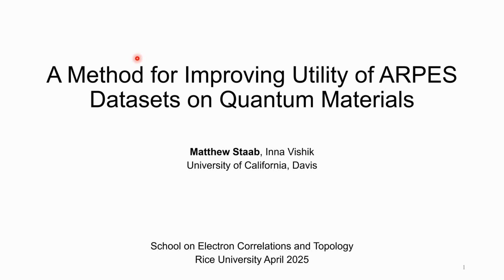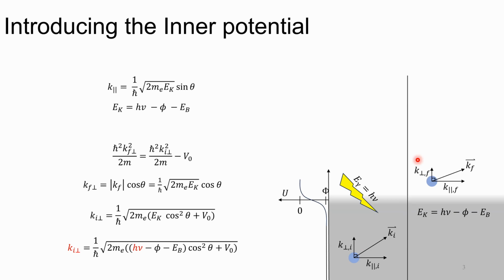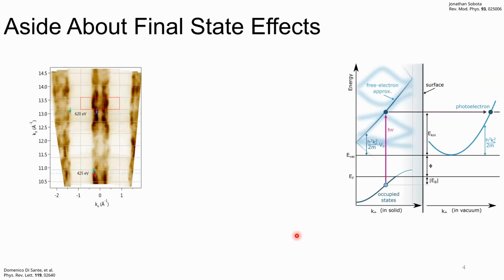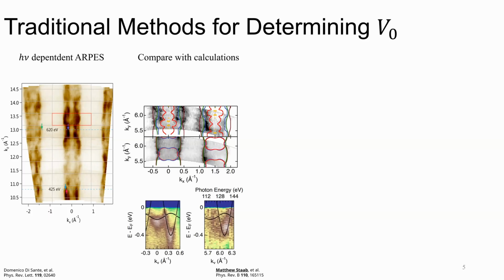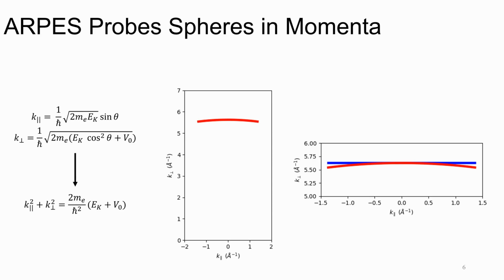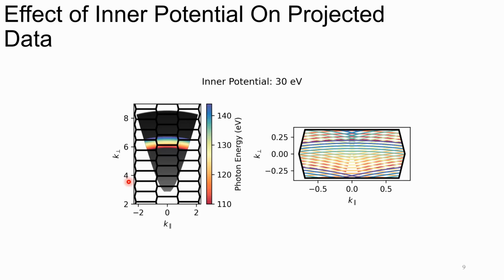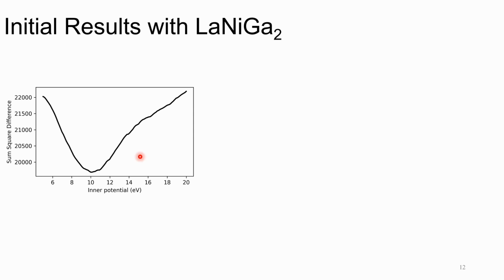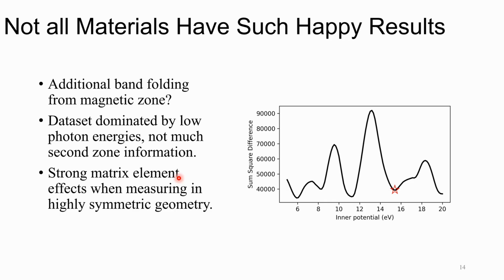eQMA/SECT: Matthew Staab: A Method for Improving Utility of ARPES Datasets on Quantum Materials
Data: Tuesday, April/22/2025, 4:20 PM to 4:35 PM (Houston)
Speaker: Matthew Staab
Institution: Department of Physics and Astronomy, University of California Davis

Abstract: Angle resolved photoemission spectroscopy (ARPES) yields information rich datasets for electron dispersions throughout momentum space. Under a free final state approximation, the electrons are on spheres of constant perpendicular momentum but are frequently approximated to be on planes of constant perpendicular momentum for ease of interpretation. Often, much of the data collected at wider angles is disregarded in ARPES experiments due to the complexity involved in interpreting it. In this talk, I will show a method for employing all of the collected data by exploiting the crystalline symmetries in momentum space. Applications to materials with three dimensional electronic structure including superconductors and Weyl semimetals will be discussed.